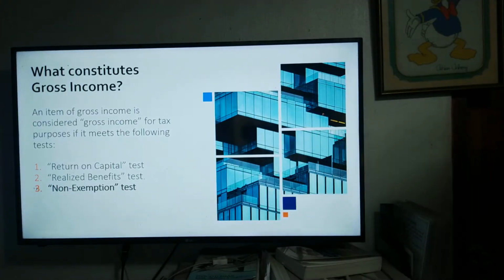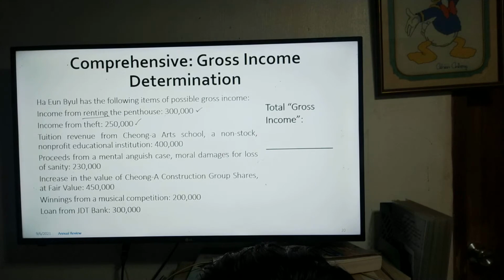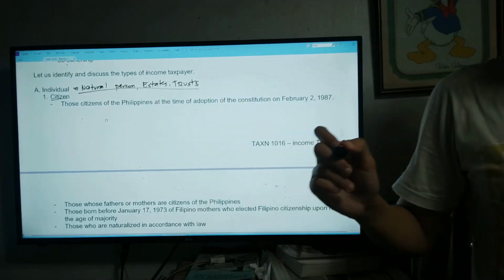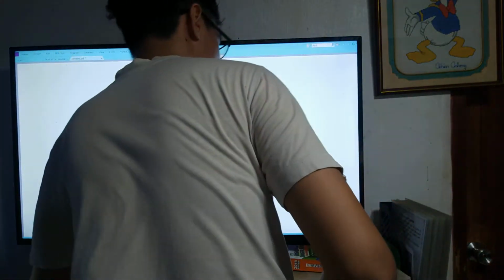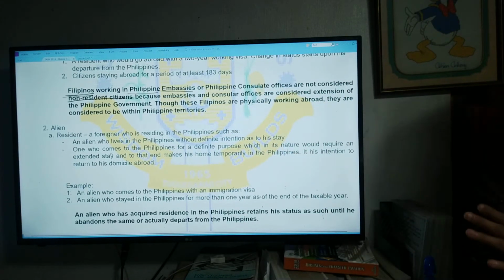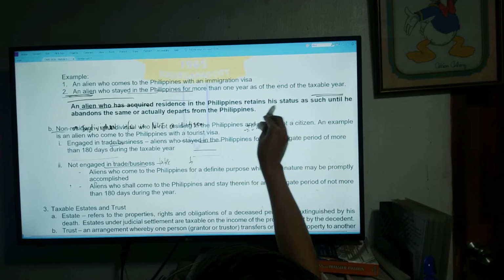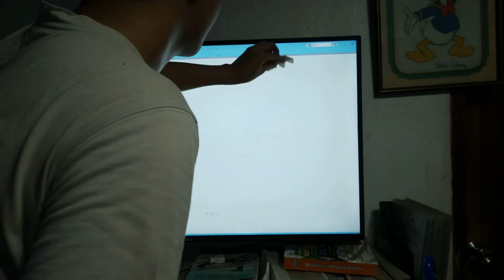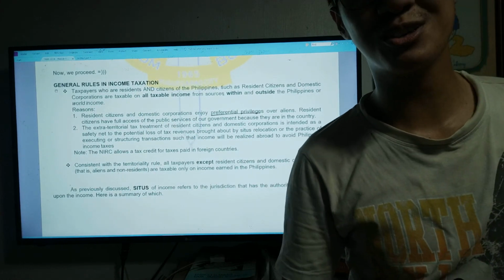Intro to Income Taxation, Part 2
This video focuses on the types of taxpayer and the rules on their taxability.